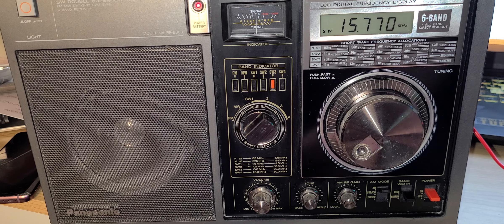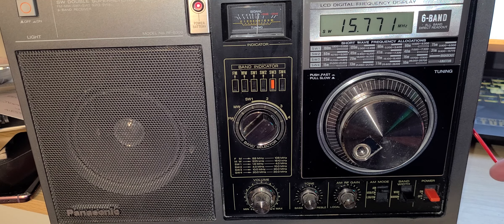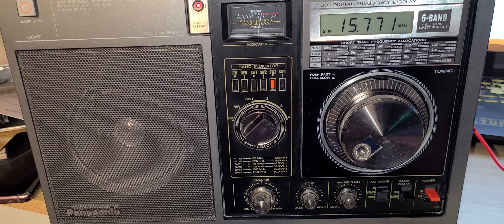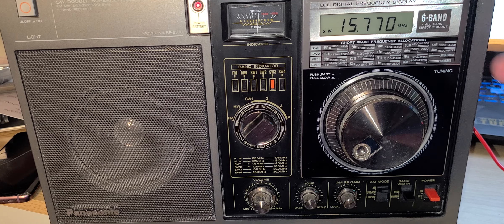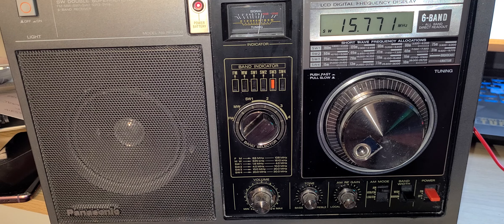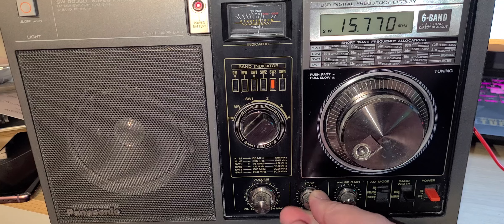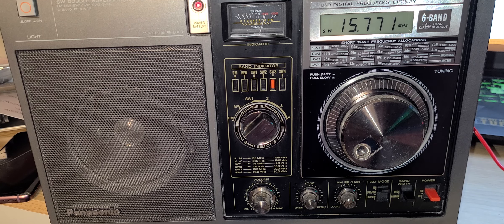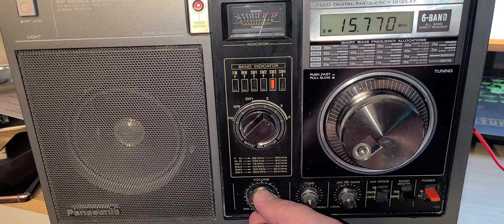Radio Prague WRMI 15770 kHz Panasonic RF-B300 portable receiver on MLA 30 loop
checking out reception using WRMI with Radio Prague